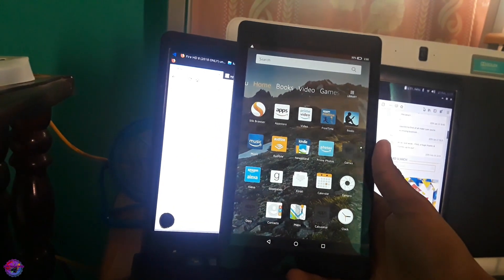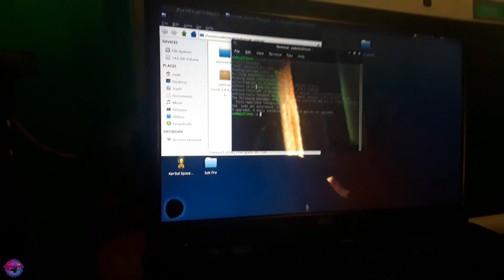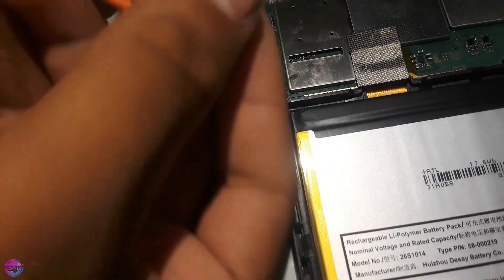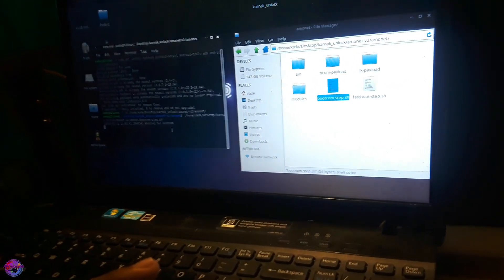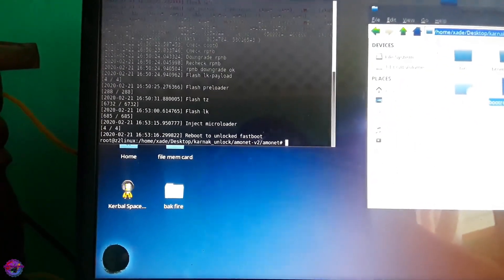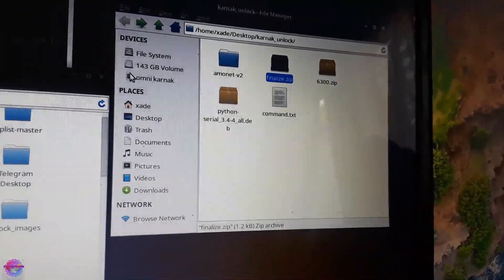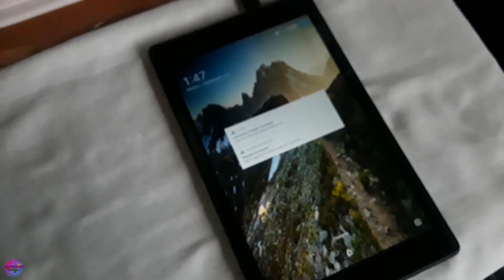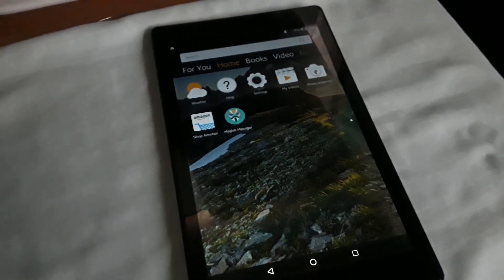Root Fire HD 8 2018 & 2017 Models (Hard Mod) | Any Fire OS Version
Welcome to a new video peeps! We will be doing a 3 in 1 video (Unlock Bootloader, Downgrade and Root) today on our.
Fire HD 8 (2018 KFKAWI karnak) and HD 8 2017 below (douglas).

For the Fire HD 8 2018 (karnak)

This requires a linux machine as well as opening the back cover in order to access the logic board.

File to Unlock Bootloader and Install TWRP (amonet-v2.tar)

File to patch after flashin files in twrp (Finalize.zip) copy to device when you have TWRP

Run this command in the terminal to install all requisite dependences:
1.   sudo apt update
2.   sudo apt install python3 python3-serial android-tools-adb android-tools-fastboot

If python 3 serial was not found then install it manually

For the Fire HD 8 2017 (douglas)

This also works for the HD 8 2017 however, the testpoint is below the mb labelled "tp28" on initial disassembly the mb may be a bit difficult to remove due to some adhesive so be gentle while removing it (Do it gently since your speakers are connected as well) getting someone to help with making a short on the to will be convenient.

First install the requisite dependencies: "sudo apt install python3 python3-serial adb fastboot dos2unix"

Common issues and Notes:

If you receive a "Serial protocol mismatch error" then ensure that the wire is making contact with the clk testpoint, restart your PC or temporarily uninstall modem manager with the command (snap remove modemmanager or modem-manager).

Also, only flash files via TWRP and not through magisk, SuperSU or flashfire or any other similar apps. So remember only flash via TWRP.

 Report broken links (If any)